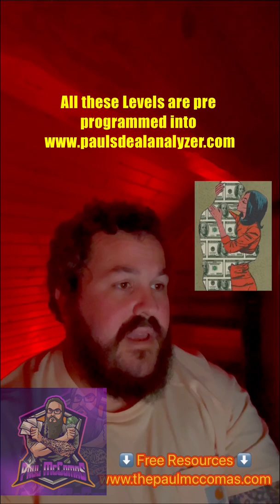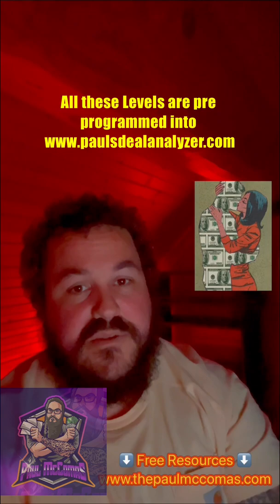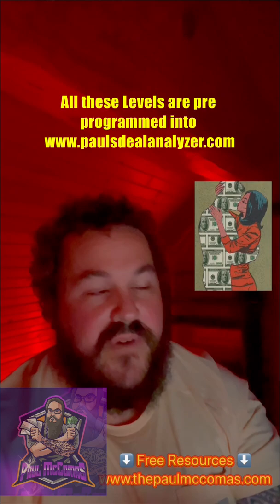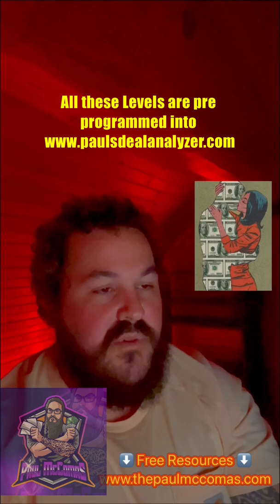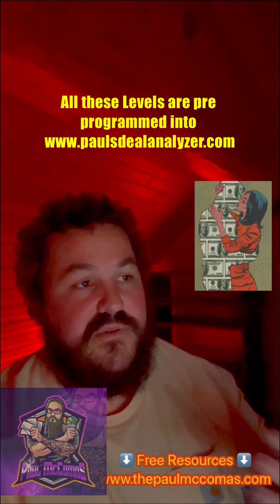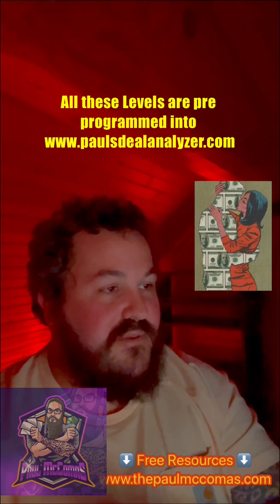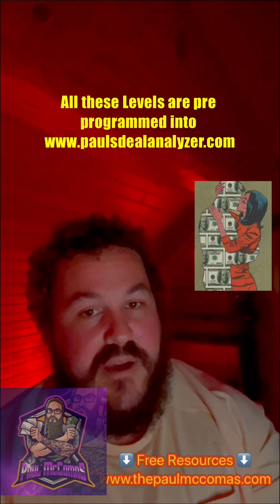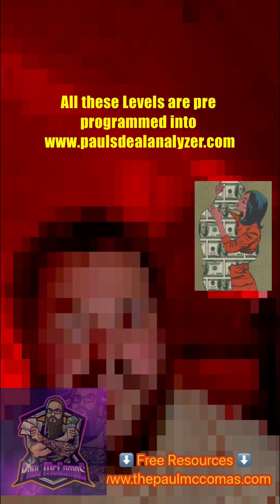COMPLETE BREAKDOWN ON HOW TO DETERMINE REPAIR COSTS! DON’T LOSE ANOTHER DEAL TO BAD NUMBERS!